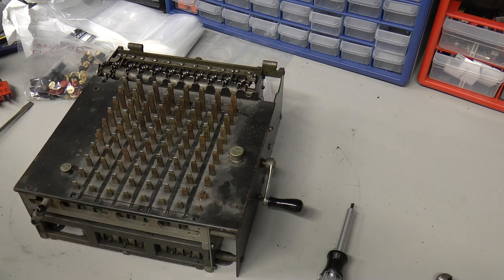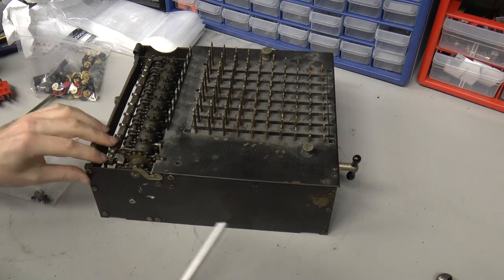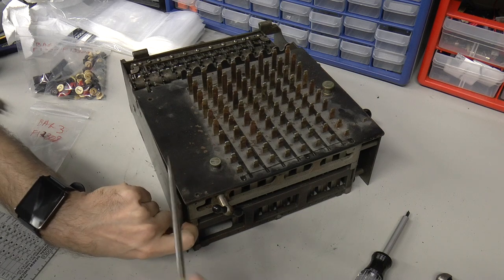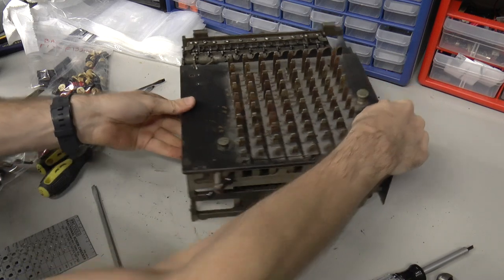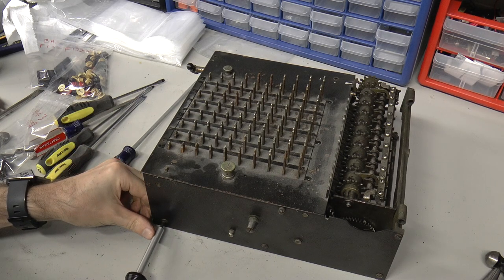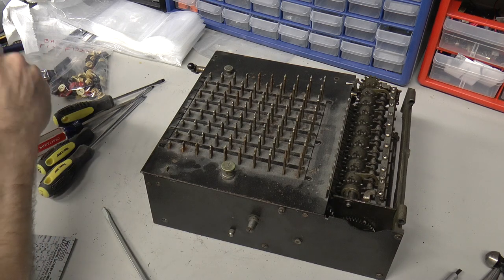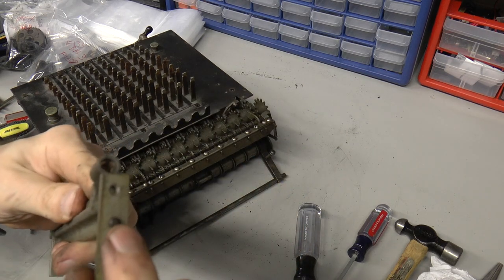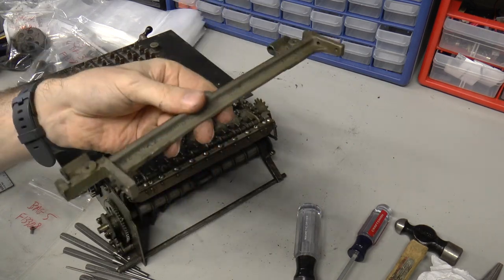Disassembling a 1917 Monroe Model F mechanical calculator, part 2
This is the 2nd part in a series where I completely take apart, and model in Solidworks, a 1917 Monroe mechanical calculator.